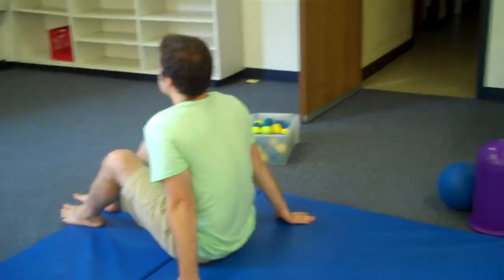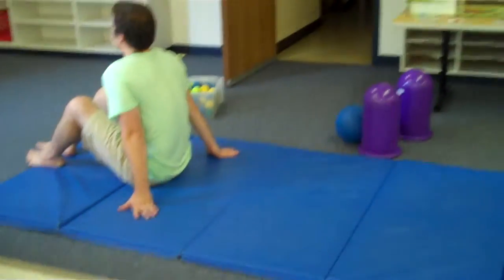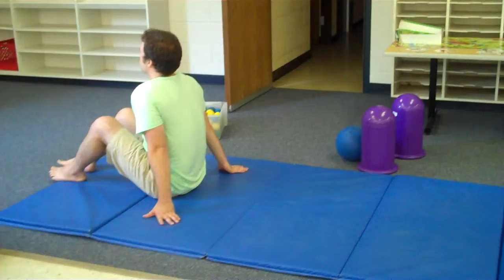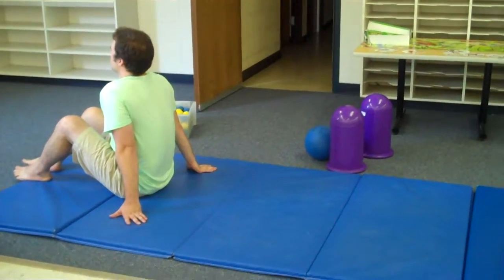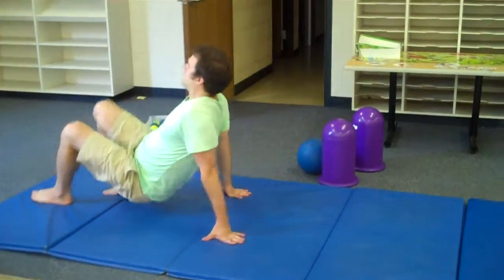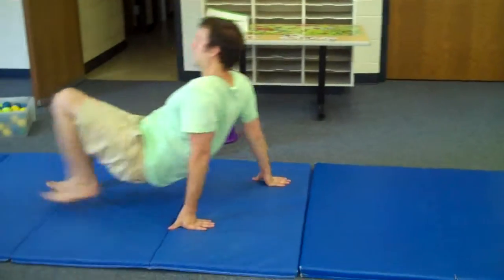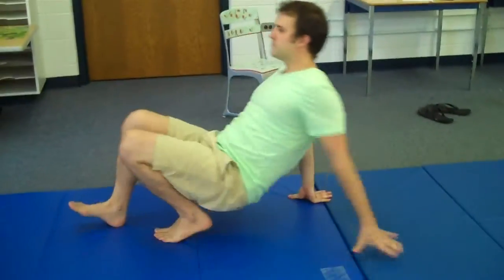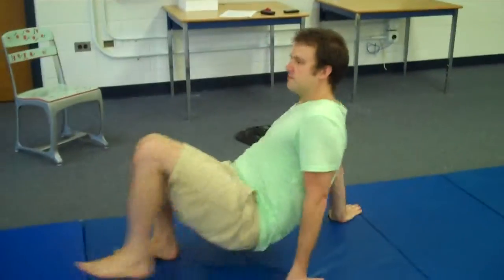Core Activity #5: Crab Walk